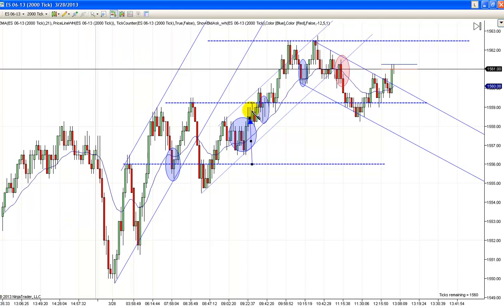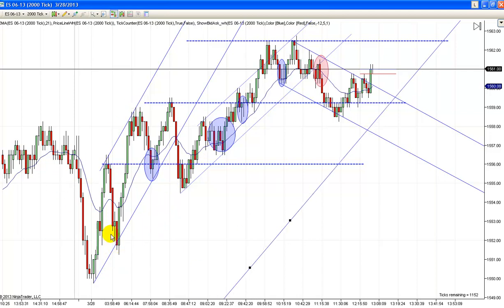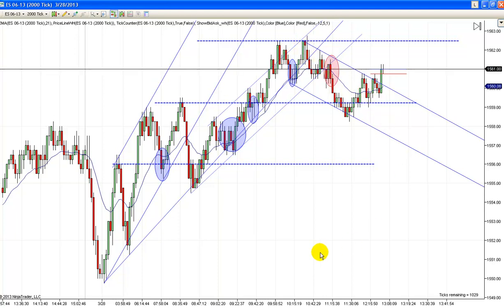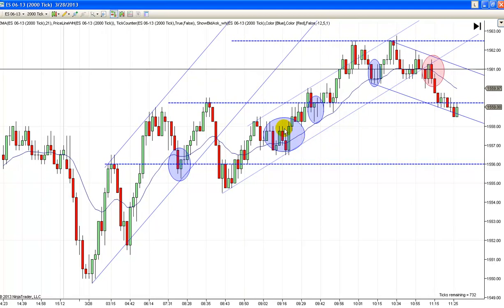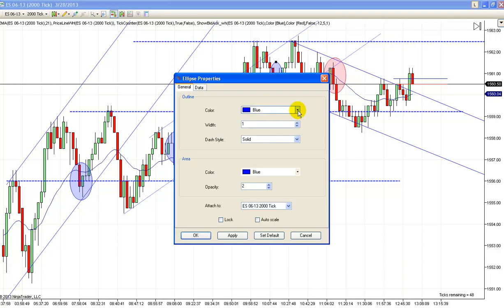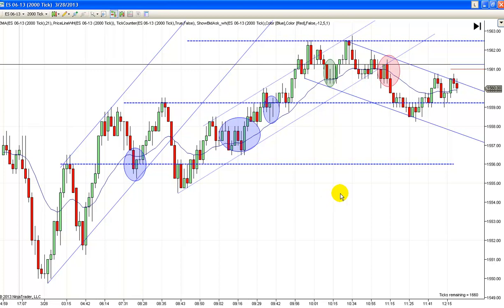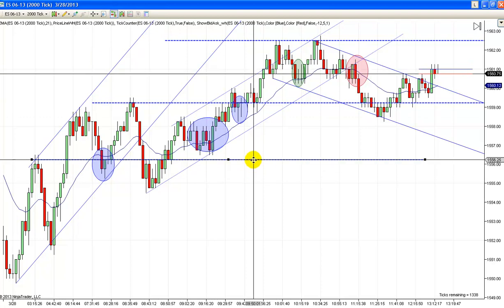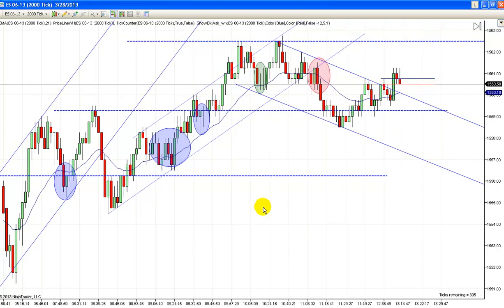Learn To Trade With Price Action 3-28-13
This is our price action chart lesson for Thursday 3-28-13.  Tomorrow is a holiday, so no trading on Friday 3-29-13. Futures, stocks and forex trading contains substantial risk and is not for every investor. An investor could potentially lose all or more than their initial investment. Risk capital is money that can be lost without jeopardizing ones’ financial security or life style. Only risk capital should be used for trading and only those with sufficient risk capital should consider trading. Past performance is not necessarily indicative of future results. Our full risk disclosure can be found